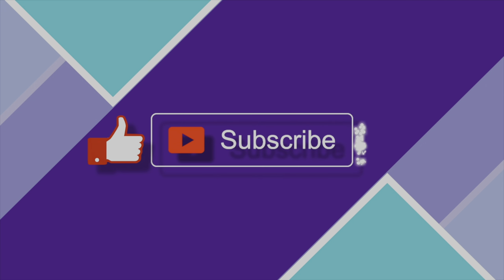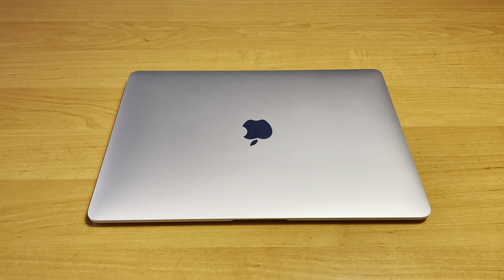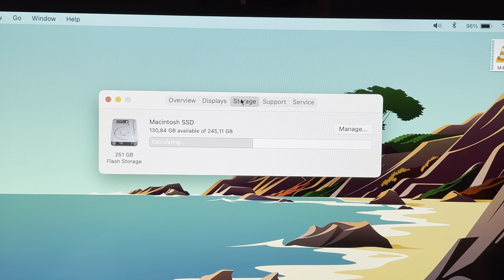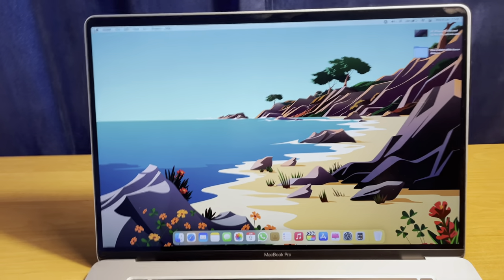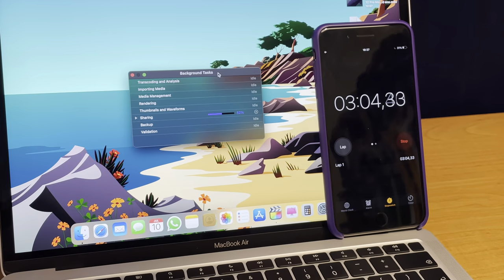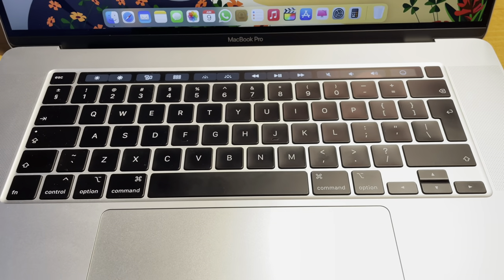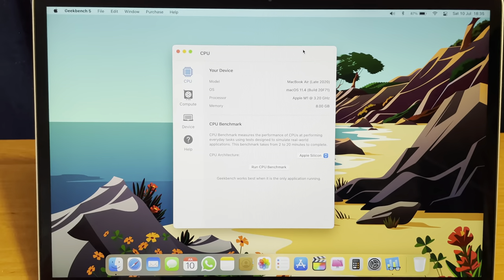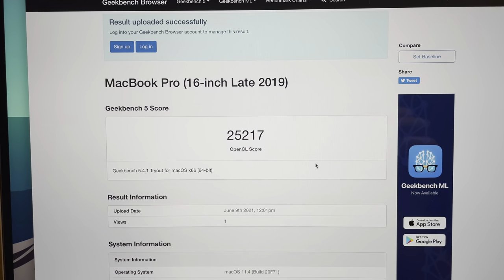Apple MacBook Air M1 vs MacBook Pro 16 inch (Full Comparison)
Welcome to the newest episode of TECH U THROUGH

In this episode, I will compare my Intel MacBook Pro 16-inch laptop to the brand new MacBook Air with Apple's M1 chip.
All the specs, speed, design, ports, video exporting, CPU, and graphics benchmarks.

And here is a link to my other YouTube channel - Authentic NBA jersey reviews

Video chapters:

0:00 Introduction
0:52 16-inch Pro lid opening
1:11 M1 Air lid opening
1:35 16-inch Pro specs
1:57 M1 Air specs
2:44 16-inch Pro restart
3:08 M1 Air restart
3:27 16-inch Pro FCPX video exporting
5:15 M1 Air FCPX video exporting
9:49 16-inch Pro design and ports
10:21 M1 Air design and ports
12:12 16-inch Pro SSD speed test
12:55 M1 Air SSD speed test
13:43 16 inch Pro Geekbench CPU test
14:08 M1 Air Geekbench CPU test
14:39 16-inch Pro Geekbench OpenCL
14:54 M1 Air Geekbench OpenCL
15:09 16-inch Pro Unigen Heaven Test
15:46 M1 Air Unigen Heaven Test
16:50 16-inch Pro GFX Metal Test
17:22 M1 Air GFX Metal Test
18:20 16-inch Samsung T5 SSD speed test
19:44 M1 Air Samsung T5 SSD speed test
21:36 Conclusion
23:24 Ending